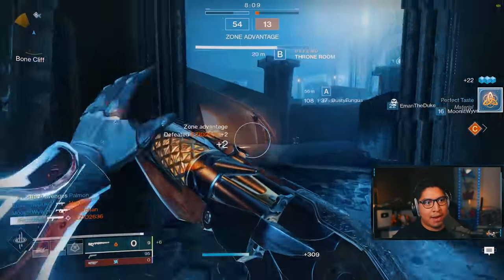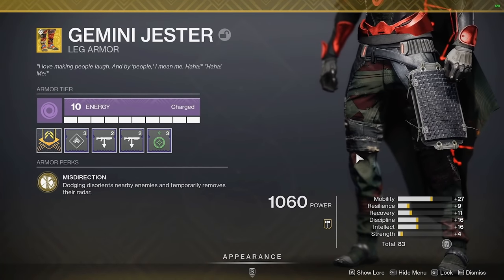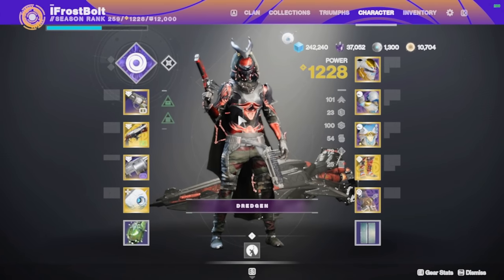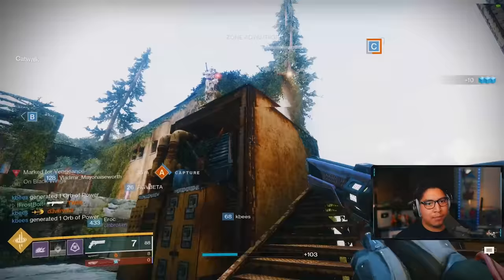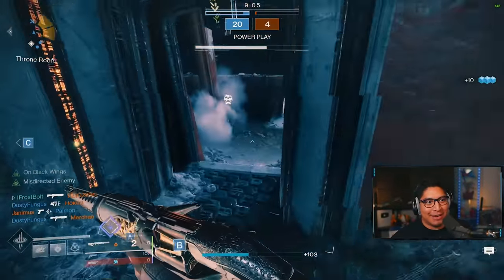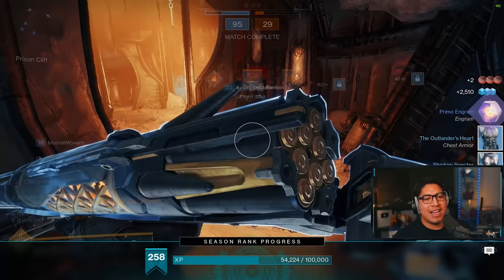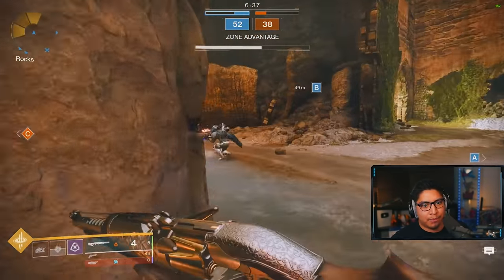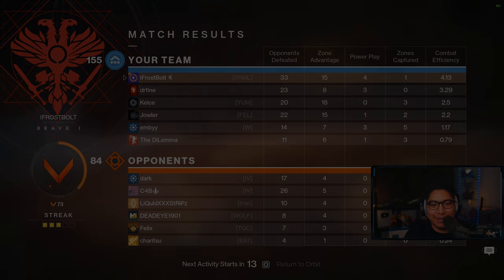"You Like Felwinter's Lie and Chaperone Bro?" - Probably Duality..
Welcome to the video. In this one we are taking a look at an exotic shotgun that tries to copy a felwinter's lie and a chaperone. Is someone too close? Use the hip fire mode to shoot pellets. Is your target too far? Aim down sights to shoot a slug round with more range. This shotgun might take you a while to master, but once you do you'll have a shotgun that can adapt to whatever engagement. Combine that with true sight from spectral blades, and you have a shotgun that proves to compete. Enjoy.